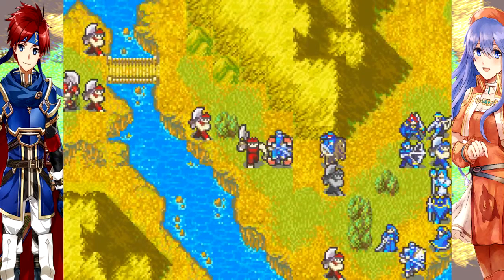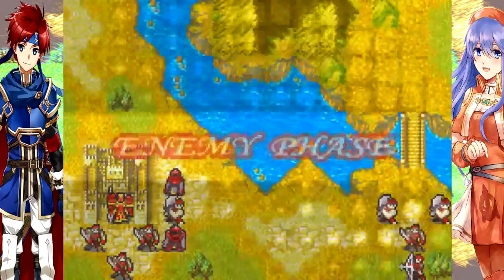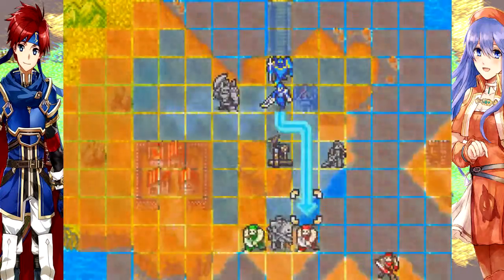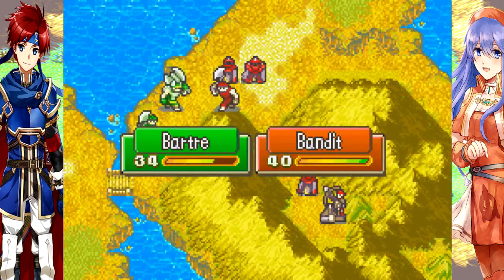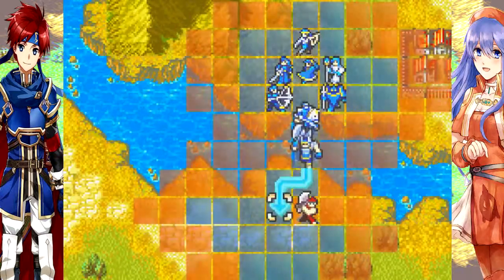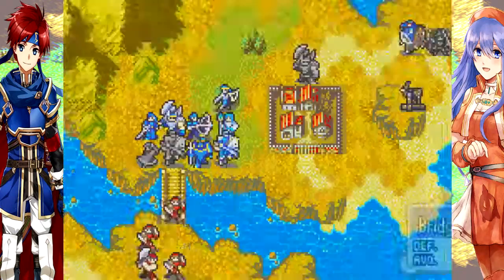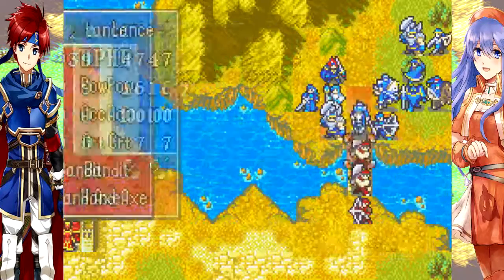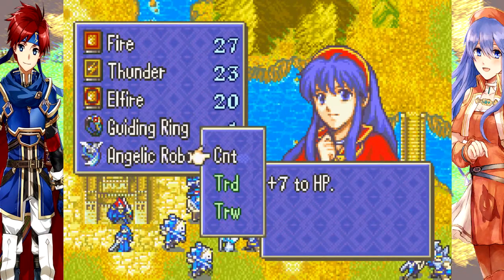FE6 Hardmode /feg/ PickMyUnits Run Chapter 11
Perhaps my humour was a bit dark in this one... This chapter we finally promote Ward and Lilina, securing us a second healer and a good one at that. Unfortunately we couldn't get that energy ring but I don't think Wolt would be any less of a burden even with it. For those that don't know, this run I am only using a set of 13 units. These units are:

Roy
Lilina
Wolt
Wade
Garret
Milady
Marcus
Bors
Niime
Rutger
Lance
Sue
Saul

This will be their order of deployment as well (ie on maps with only 12 deployment slots, Saul would get cut).